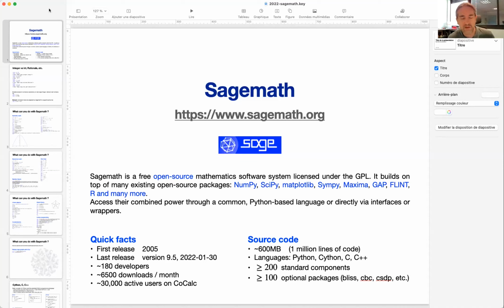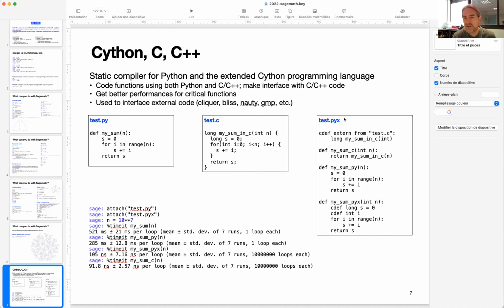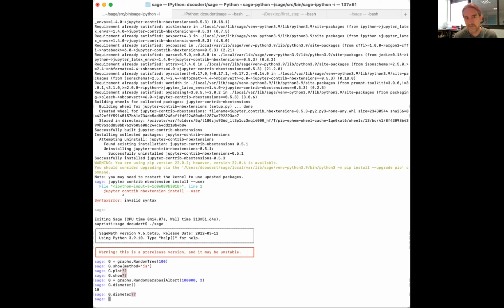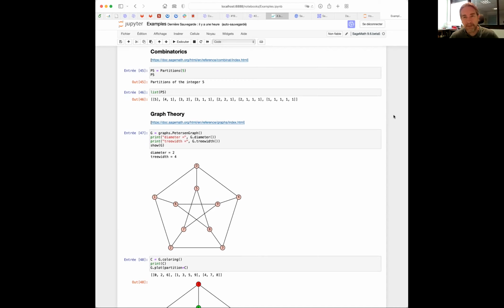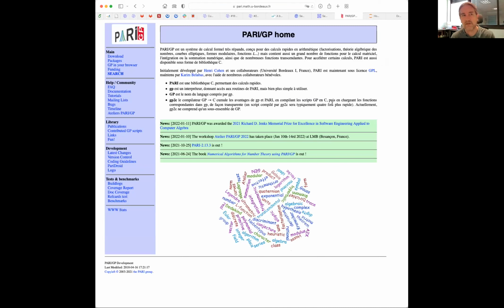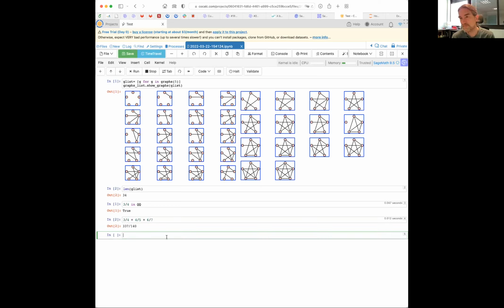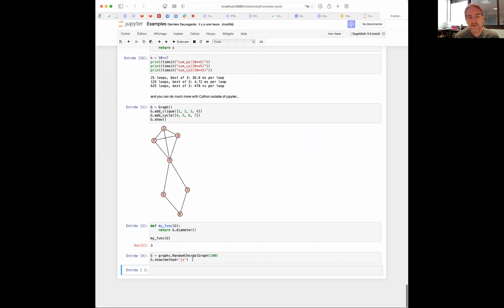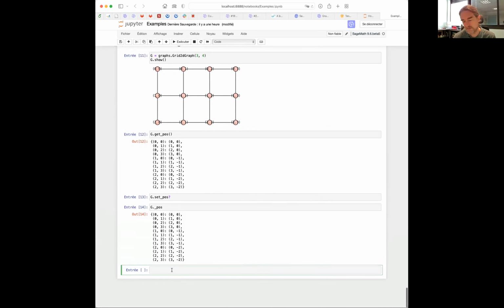A brief introduction to Sagemath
Speaker: David Coudert (Inria).
It builds on top of many existing open-source packages: NumPy, SciPy, matplotlib, Sympy, Maxima, GAP, FLINT, R and many more. This session will give a quick overview of the features of Sagemath and how to get starting using Sagemath.
Prerequisite: either install Sagemath on your computer to benefit from all the functionalities, or open a free account on CoCalc to use Sagemath online on a notebook (slow).
Useful links:
– the main webpage of Sagemath.
— CoCalc (Collaborative Calculation and Data Science) – you can open a free account to use Sagemath online.
— book in open access « Computational Mathematics with Sagemath ».
— get help on coding with Sagemath (and so many examples).
— report bugs, get help installing Sagemath, etc.
— Sagemath development page (tickets, git, etc.).